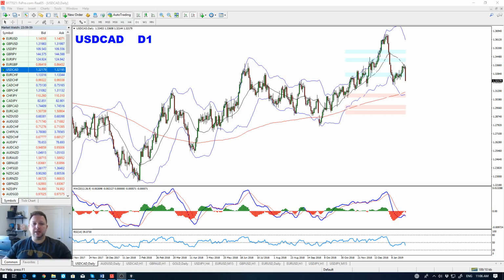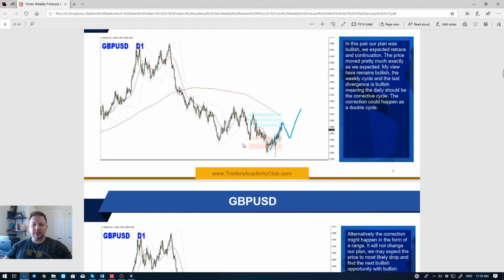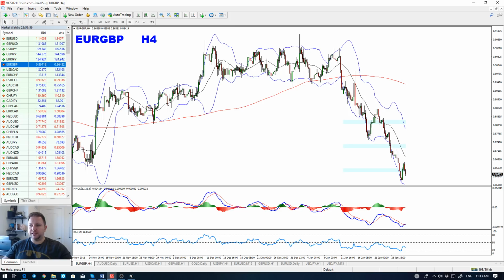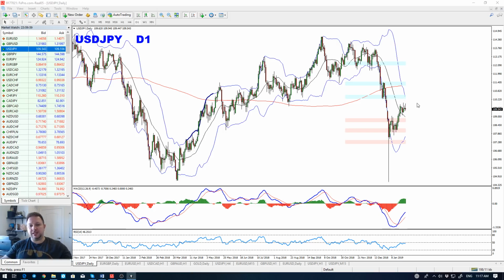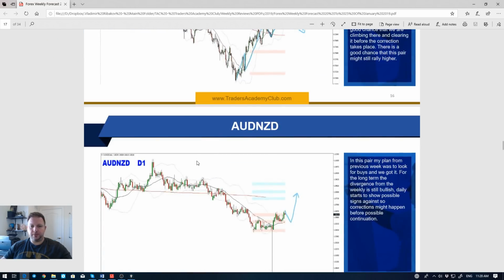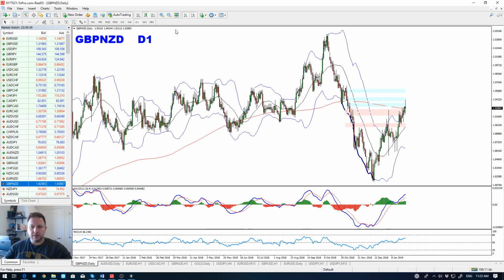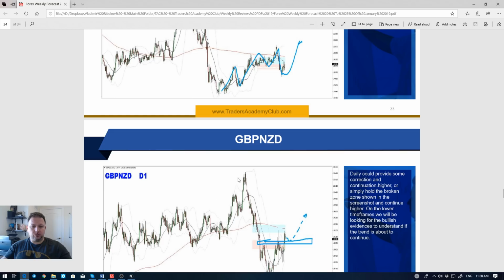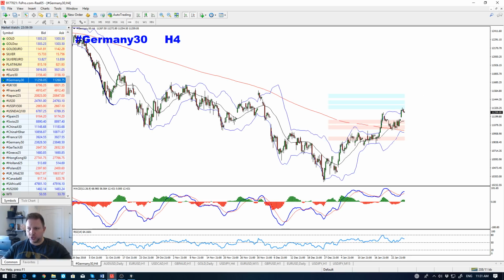Forex Weekly Forecast 27 Of January - 1st Of February 2019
The video created by Vladimir Ribakov, a full-time trader & mentor in Traders Academy Club.

Join me and enjoy my totally F-r-e-e Telegram Channel For The Community –

The pairs that I analyse and talk about in this video –

● FOREX ●

USDCAD, GBPUSD, EURGBP, USDJPY, CADCHF, AUDNZD, AUDUSD, GBNZD, EURAUD

● COMMODITIES ●

GOLD, SILVER

● INDICES●

DAX

● CRYPTO CURRENCIES ●

N\A

You can ask your preferred pairs so I can reply and help you.

► How do I prepare my weekly forex analysis and how to use this video? I do my trading analysis and trade my trading setups based on market money flow and price action relying on the cycles and the trends. I use Fibonacci Expansion and Fibonacci retracement and much more. I respect trend lines, support and resistance level as well. The way to use the weekly market analysis and weekly forex forecast is very simple. I set my trading directions and lay down a plan for the upcoming week. At that point I’m following the directions and looking for trading setups. You can execute the actual trade once you get a trading setup. That could be a manual setup or any software (I’m using Forex Triple B, Forex sRs Trend Rider 2.0 , Forex Crystal Ball and the Divergence University). I teach all my trading techniques in Traders Academy Club.

I use Meta Trader 4 (MT4) for my videos as it’s a very popular and convenient trading platform to work with. Meta trader 5 (MT5) is also a platform you can trade my ideas.

What are my trading techniques?
• Waves and cycles
• Divergence, Hidden Divergence
• Convergence
• Trend line
• Fibonacci retracement
• Fibonacci expansion
• Trading Channels
• Japanese Candle patterns
I teach how to trade forex the right way! If you want to become a successful trader, you need the right mentor next to you and you need to be in the right community.